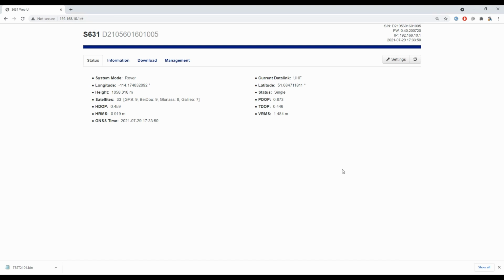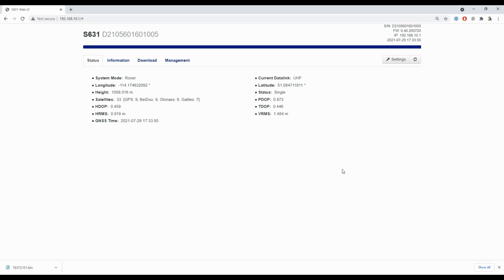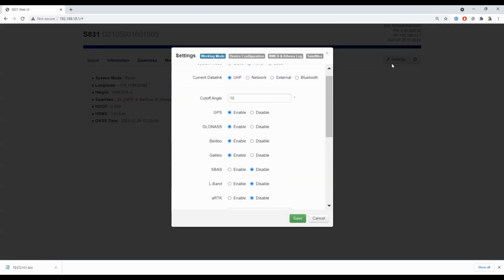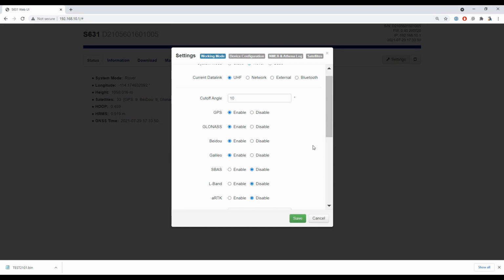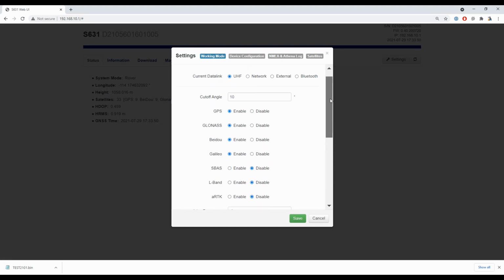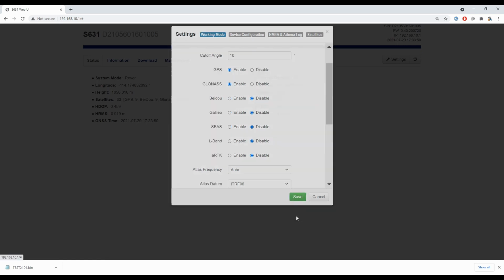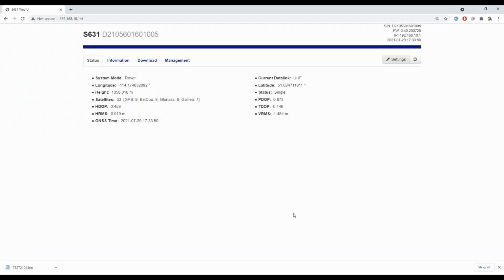Hemisphere How To: Turning On and Off Constellations in the WebUI | Bench Mark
In today's video Nolan from Bench-Mark shows you how to turn off different satellite constellations in FieldGenius. This is useful when trying to use an older radio that only supports message types like PCC-GMSK or TRIMTALK.